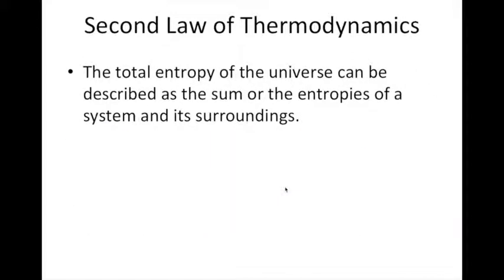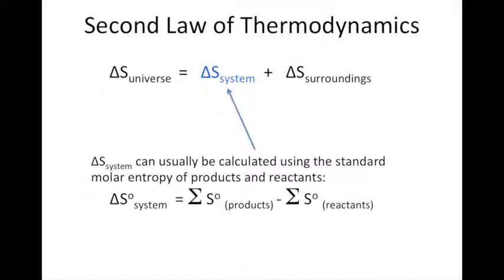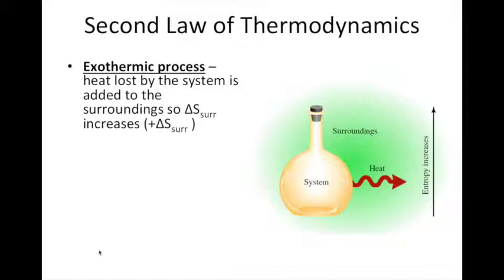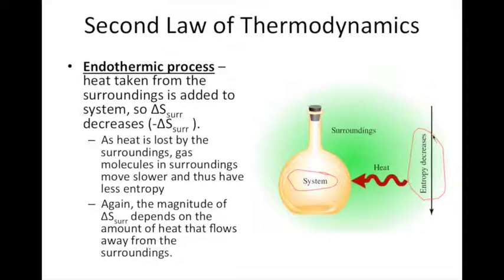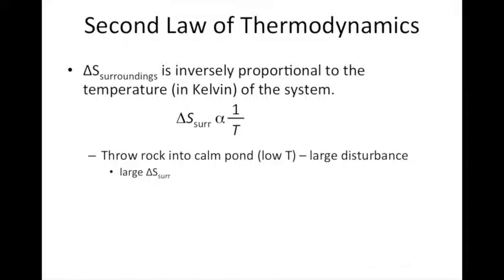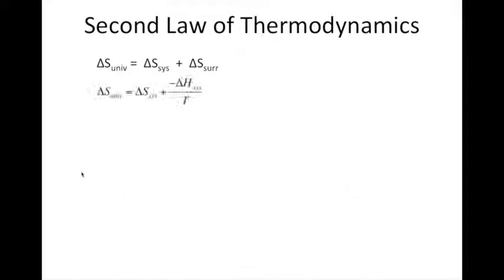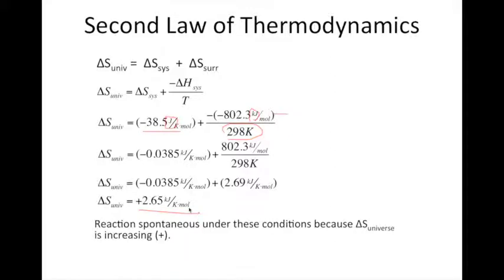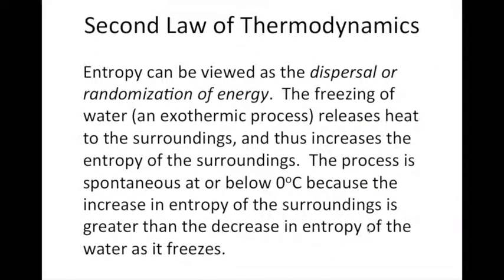Second Law of Thermodynamics